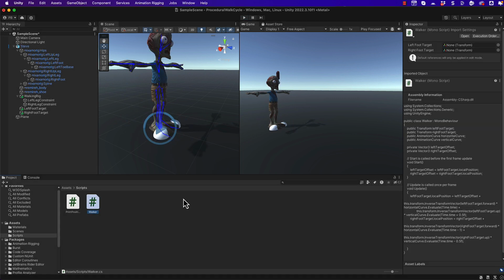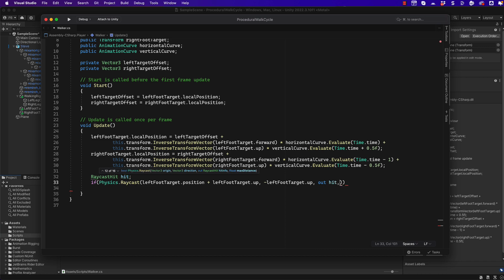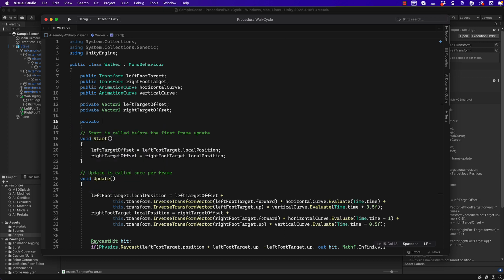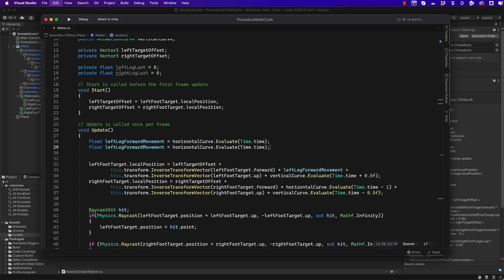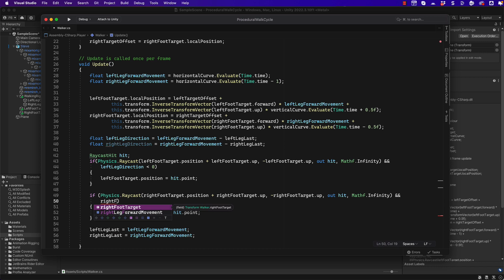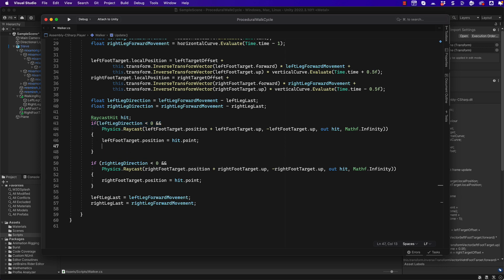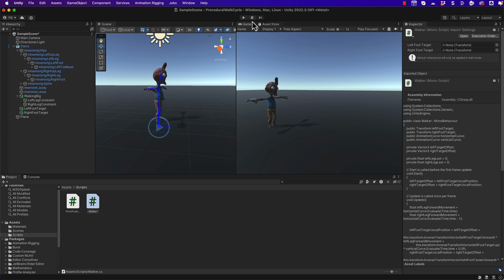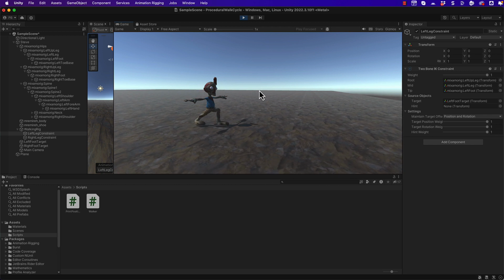Create a Procedurally Generated Walk Cycle in Unity Part 6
In this series of videos you will learn how to use code and mathematics to create a simple walk cycle animation in a 3D character within the Unity game engine using Inverse Kinematics.

Look out for the new Procedurally Generated Animation course at h3dlearn.com